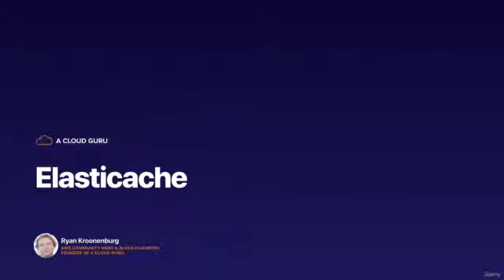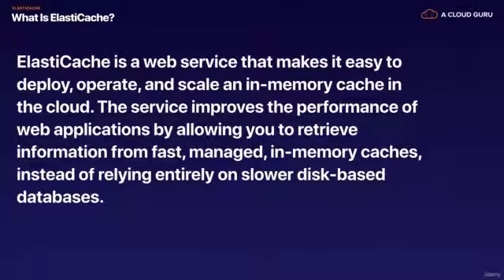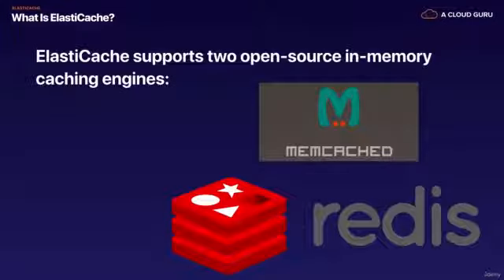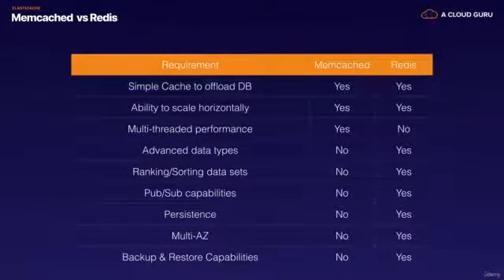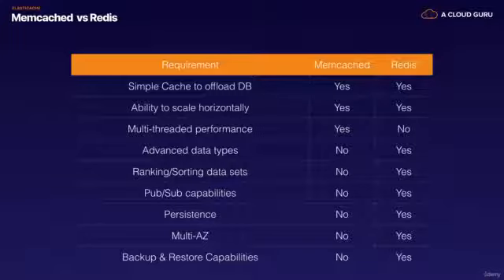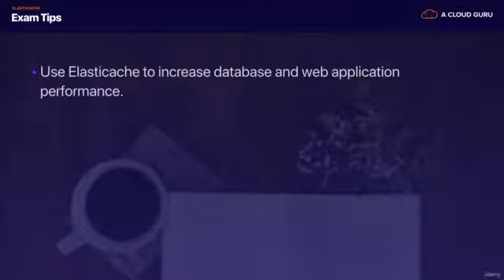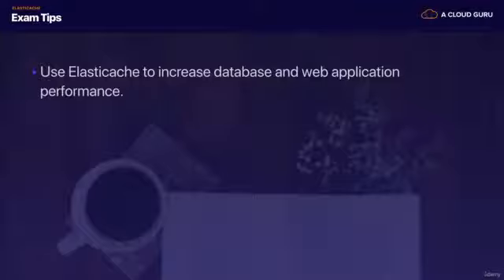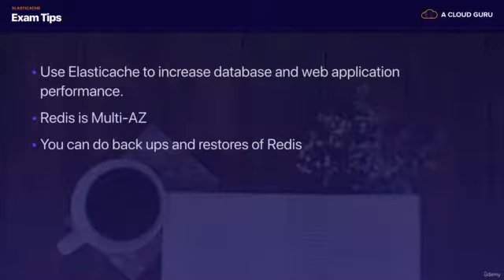AWS Certified Solutions Architect - Associate 2021 | AWS Elasticache LEC #67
[{(Owner information)}]

From: Lahore.